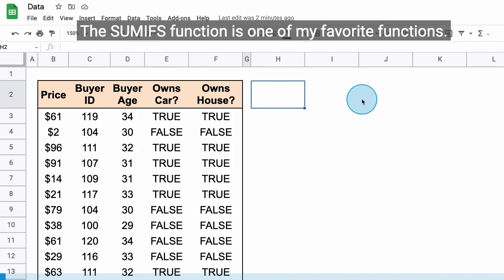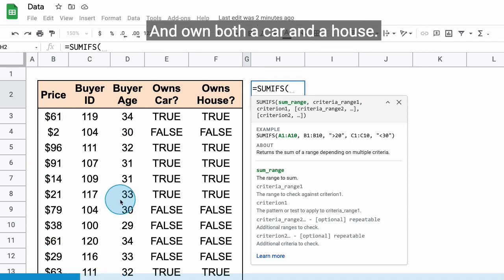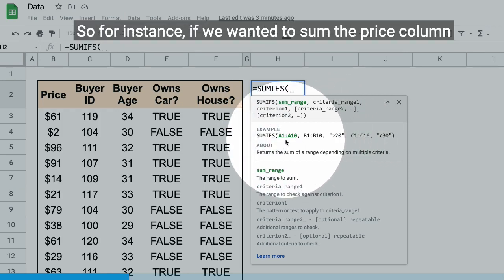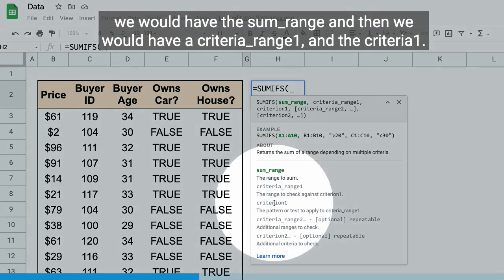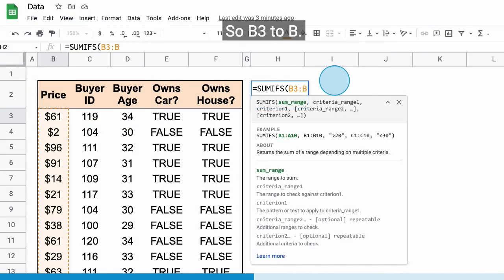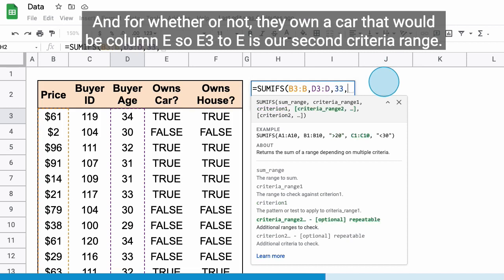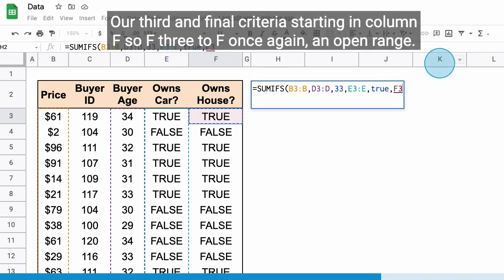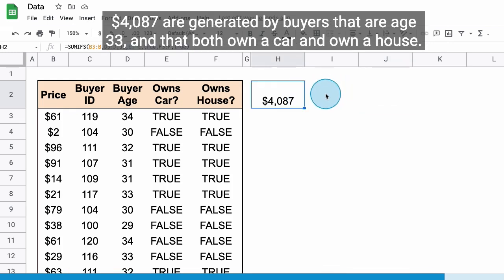Google Sheets Tutorial: SUMIFS Function Part 1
This tutorial shows you how to use the powerful SUMIFS function. It's one of my favorite ones and I use it all the time!

📜  Transcript:

The SUMIFS function is one of my favorite functions. I use it all the time and it's incredibly useful. So today we're going to extract, from this data set, the total sales value of buyers that are age 33

And own both a car and a house.  So the way we're going to do that is using a formula called SUMIFS. SUMIFS allows you to sum a column based on the criteria in other columns. So for instance, if we wanted to sum the price column

 based on criteria in columns D, E, and F, we would have 7 total arguments because

 we would have the sum_range and then we would have a criteria_range1, and the criteria1. And then so on and so forth for the second and third columns that we care about. So let's do that.

The sum range is going to start in B3. It's going to be a half open range. So B3 to B. And then the first criteria range that we care about is in column D. So D3 to D. And then the actual criteria we set is going to be any buyer whose age is 33.  And for whether or not, they own a car that would be column E so E3 to E is our second criteria range. And then the second criteria is going to be TRUE. Our third and final criteria starting in column F so F three to F once again, an open range. Half open range. And we'll say true for this one as well. So, what that means is that out of this total dataset,

 $4,087 are generated by buyers that are age 33, and that both own a car and own a house.

So that's it for part one. Be on the lookout for part two.